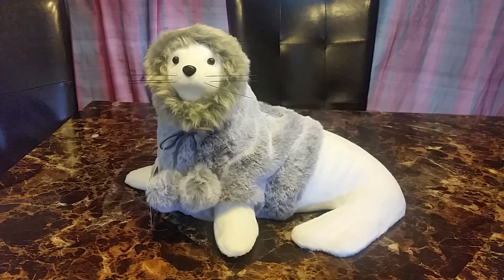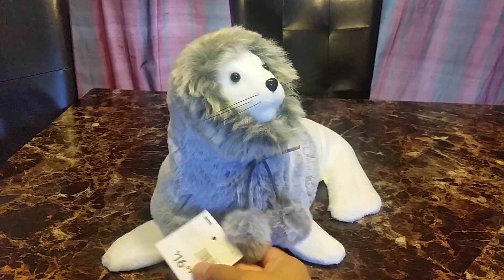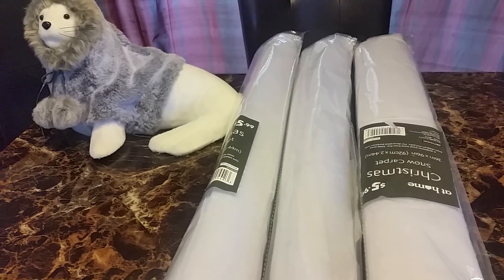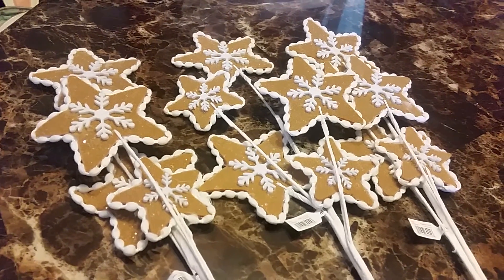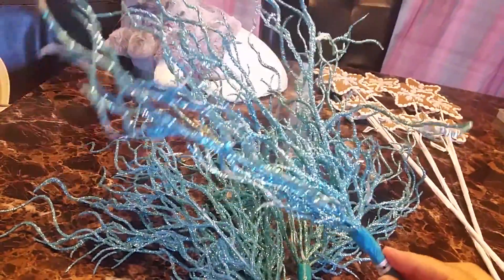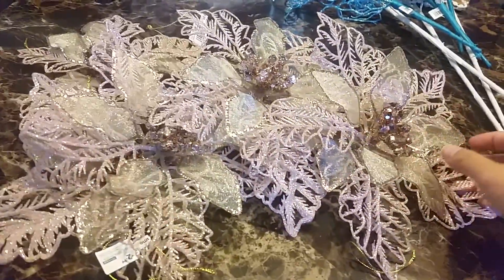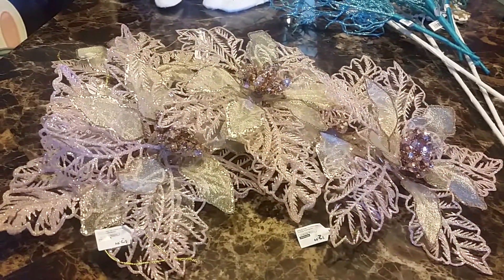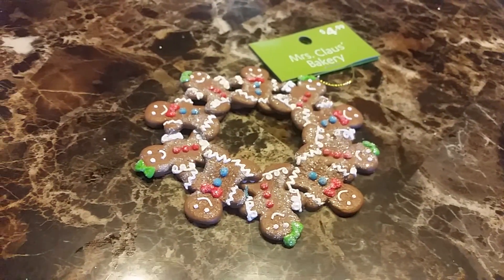At Home Christmas Haul 2021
Got a few things for my ocean theme tree and my candy theme tree.